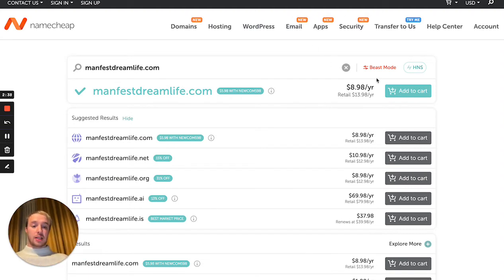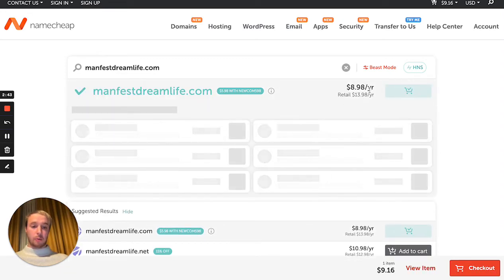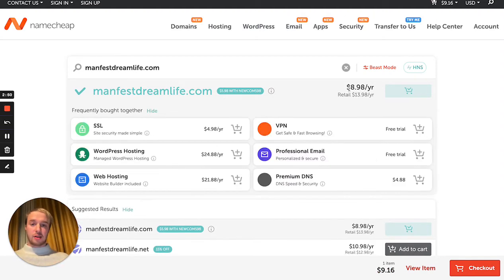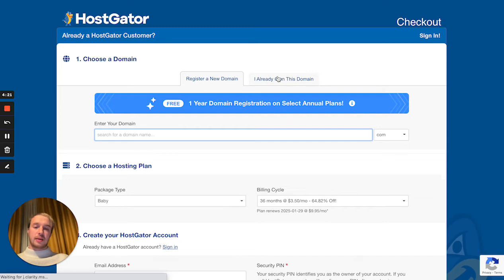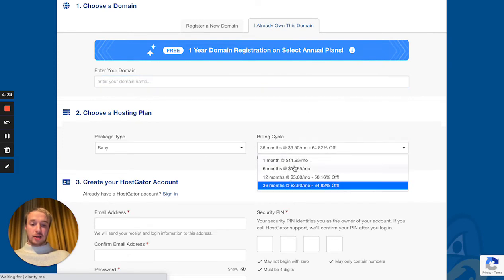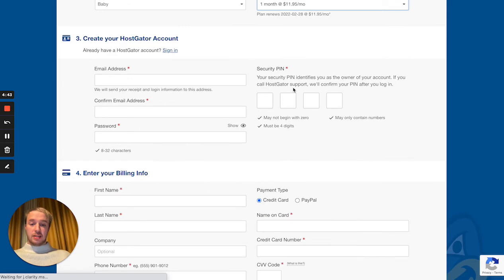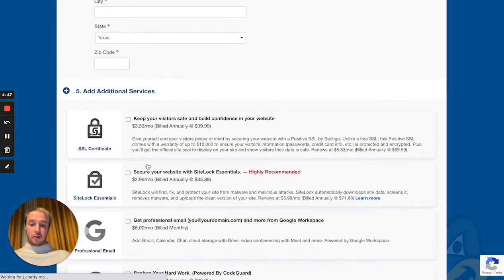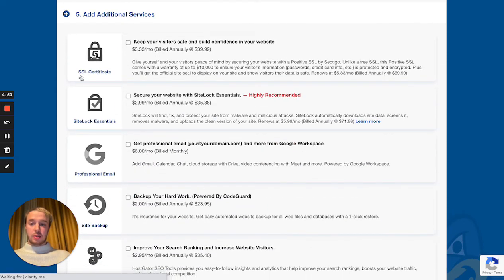Build a Profitable Affiliate Marketing Website in 2023 with This Easy Tutorial!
Save 10% with code : successforall

Take Control of Your Financial Future: Learn How to Build a Profitable Affiliate Marketing Website in 2023 with HostGator and WordPress.

In this step-by-step tutorial, you'll discover how to harness the power of HostGator and WordPress to create a website that earns you money through affiliate marketing.

Whether you're a complete beginner or an experienced marketer, this guide will show you how to build a website that drives traffic, generates sales, and helps you achieve your financial goals. So if you're ready to start earning money from home, watch this video and take the first step towards building a profitable affiliate marketing website with HostGator and WordPress."